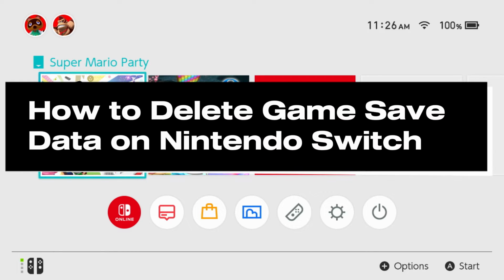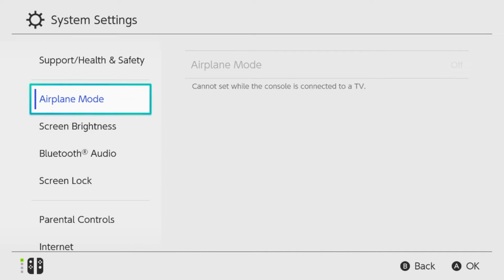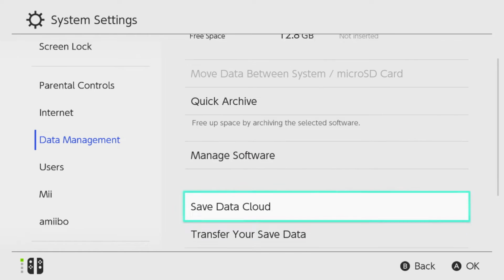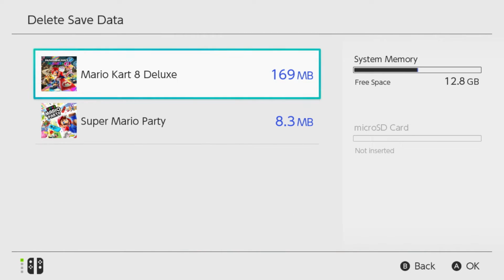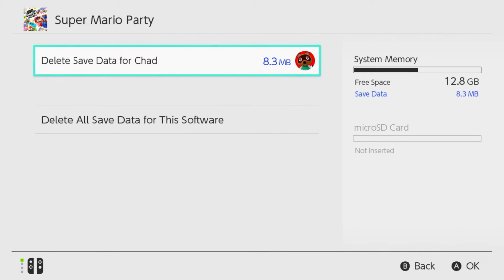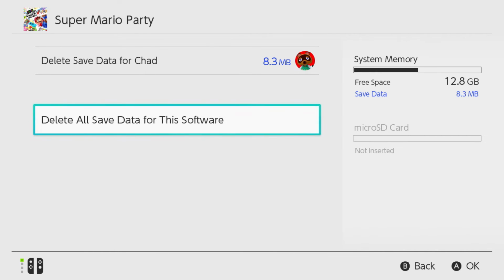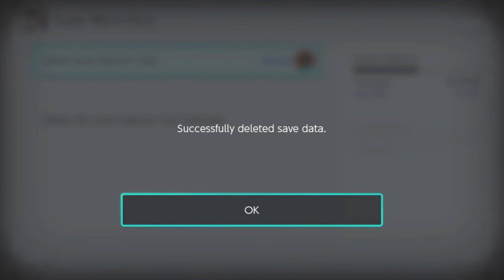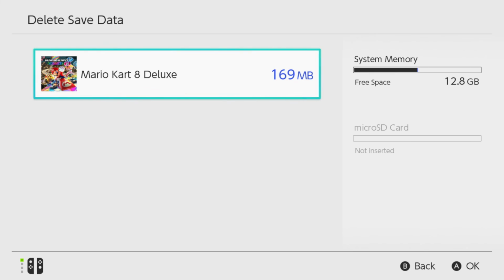How to Delete Save Data on Nintendo Switch!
How to delete game save data on Nintendo Switch? In this guide, I show you how to delete games save data on the Nintendo Switch. Deleting game saves on your Nintendo Switch will free up storage on your console. Hope this helps!